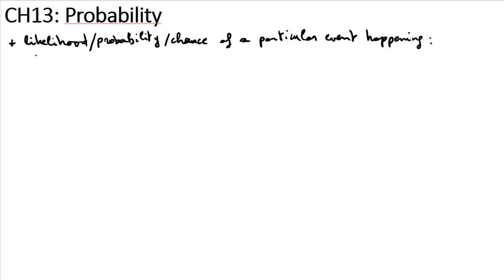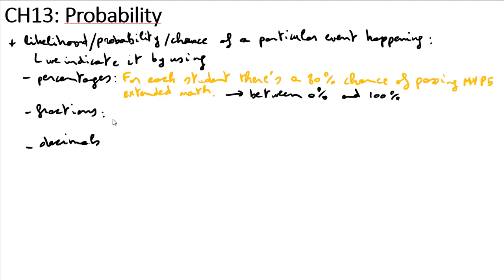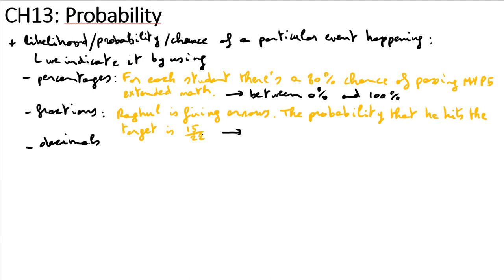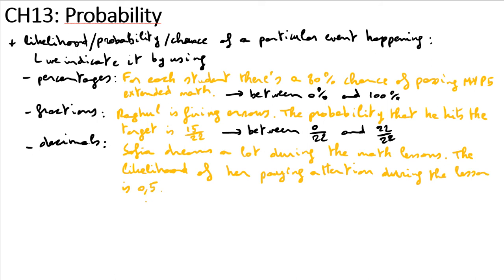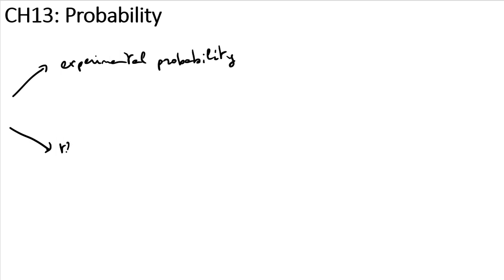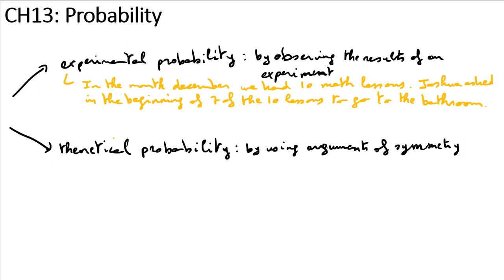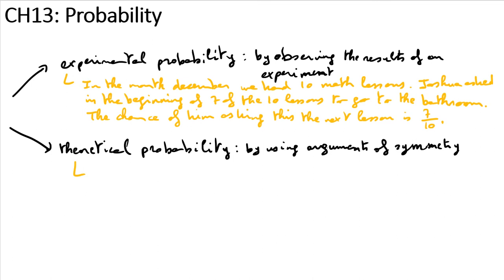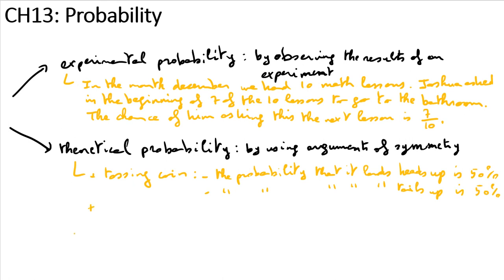1 Introduction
- Indicating the likelihood/probability/chance by using percentages/decimals/fractions.

- Difference between experimental probability and theoretical probability.